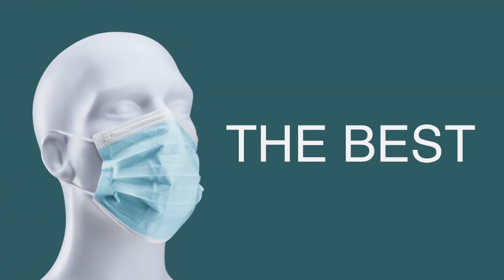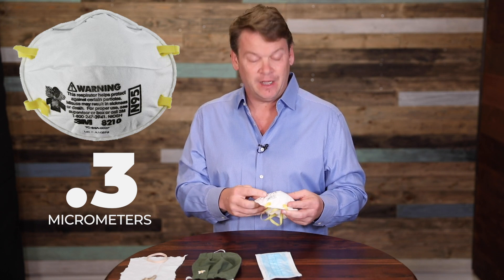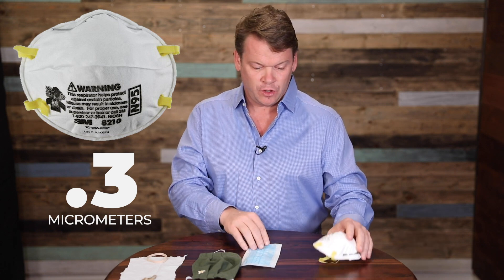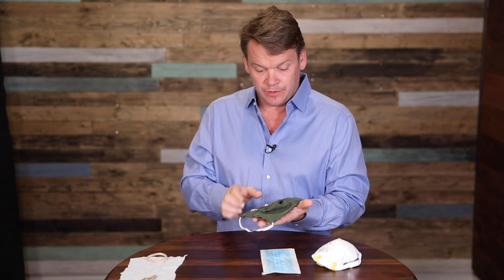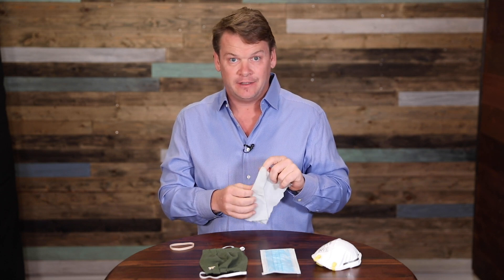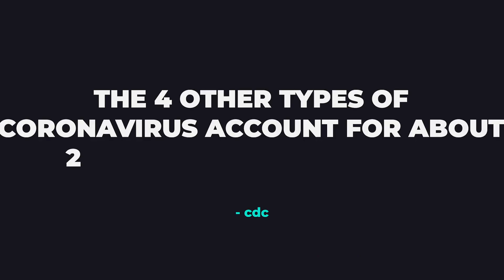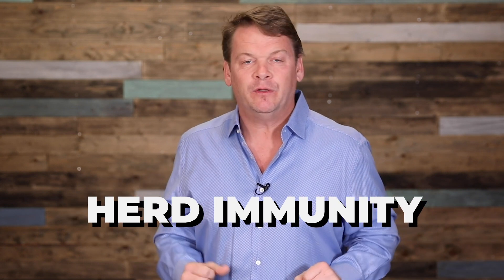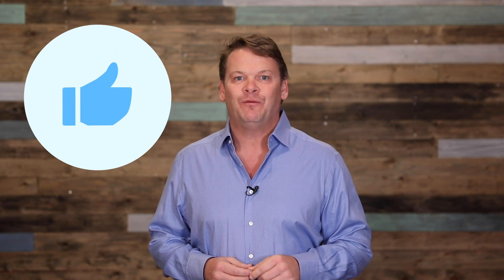Everything you need to know about face masks for COVID-19 with Dr. Glow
Everything you need to know about face masks for COVID-19
How useful are face masks during the coronavirus crisis?

There is a lot of misinformation spreading with this novel coronavirus originating in Wuhan, China in the last few weeks and I decided to set the record straight. This video encompasses all that we know now, practical steps to take to protect yourself and sources for further research.